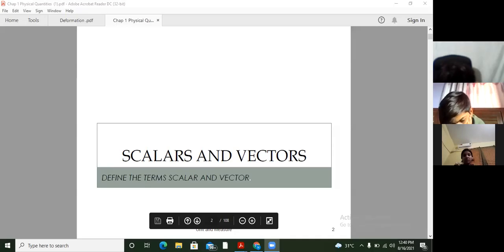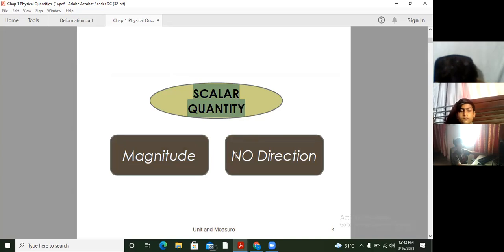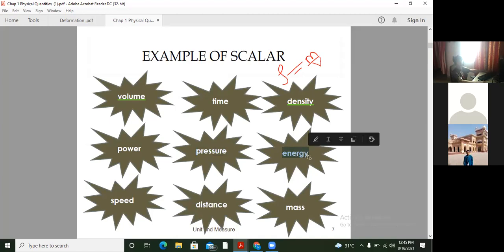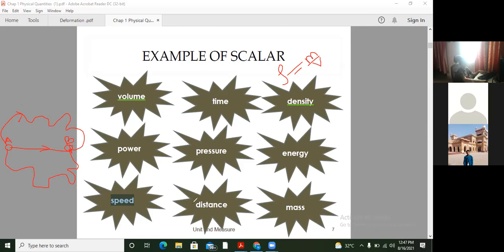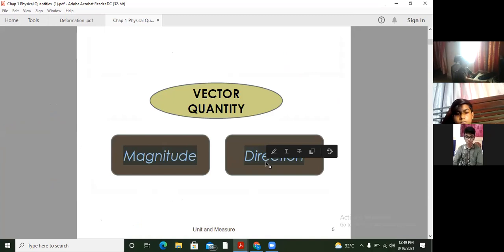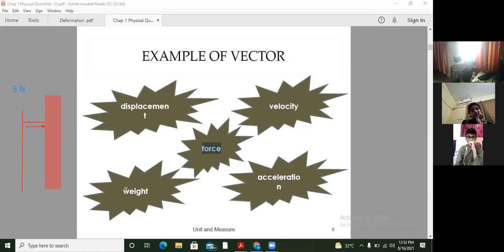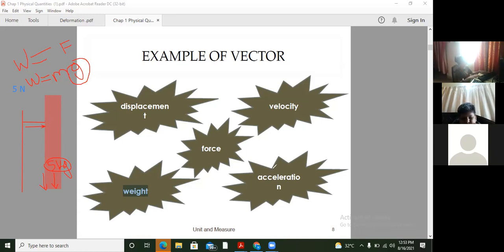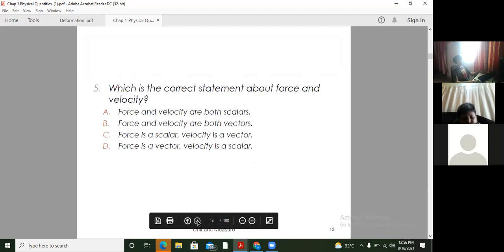Scalar and Vector (Part1)